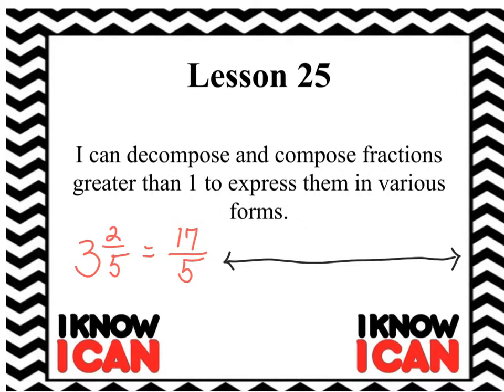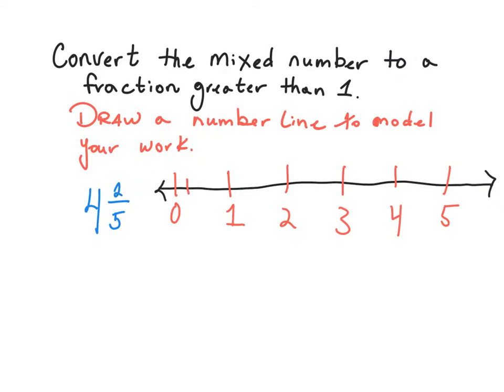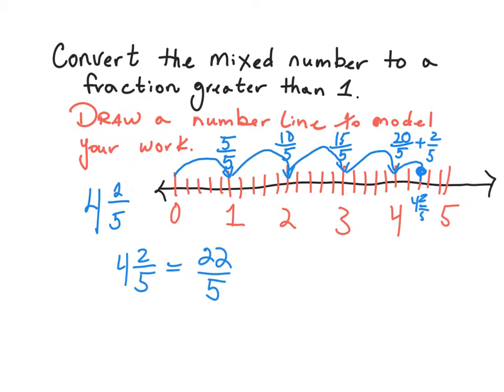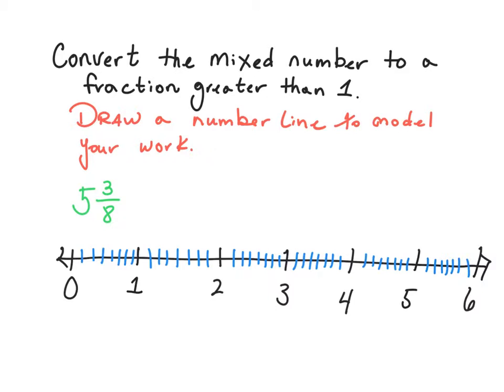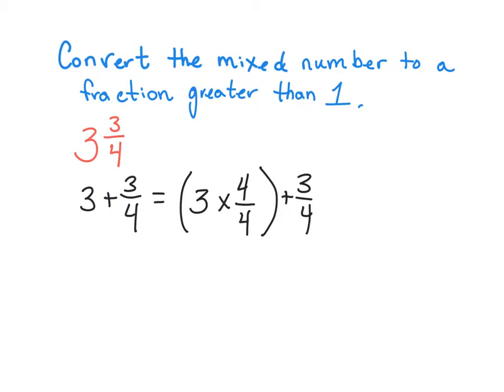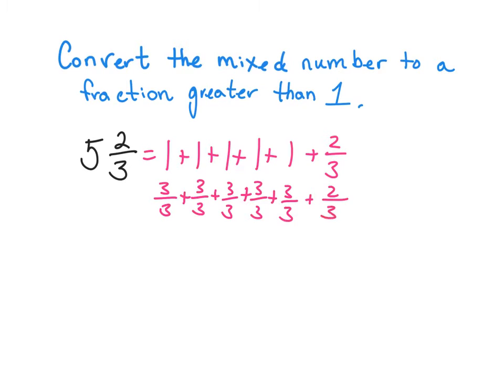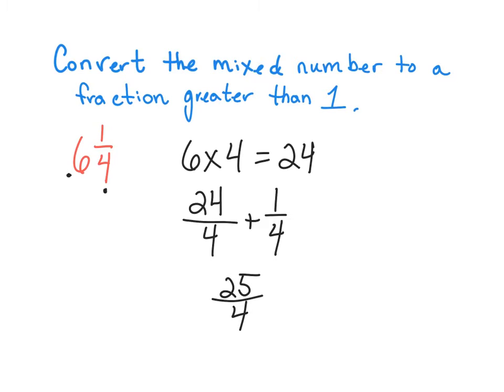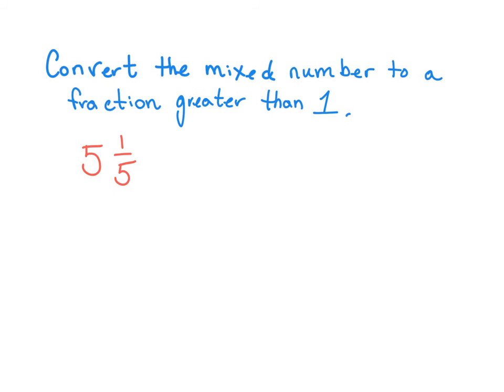Module 5 Lesson 25